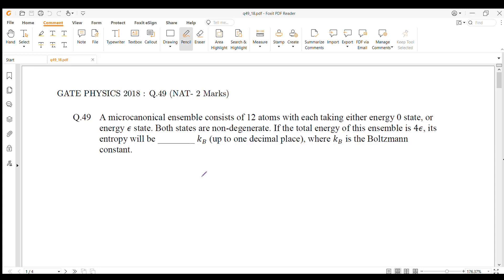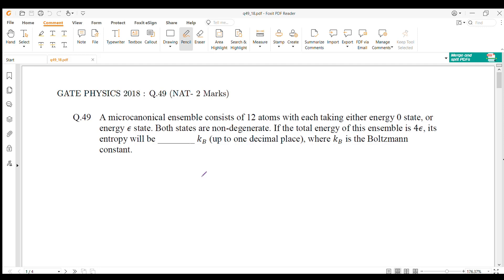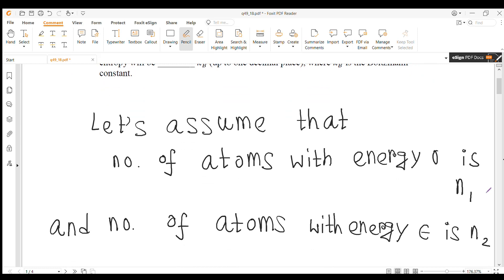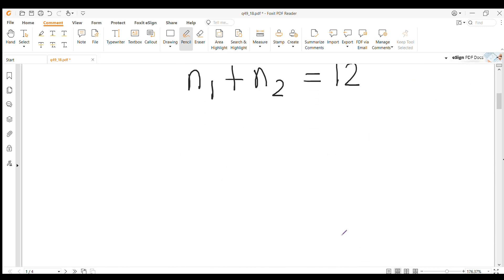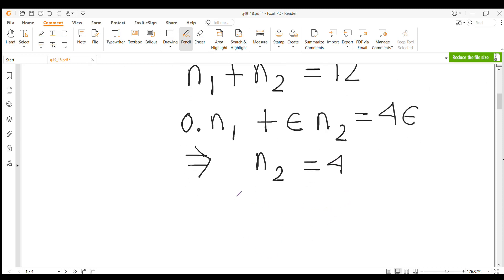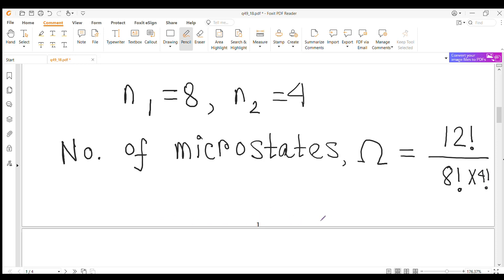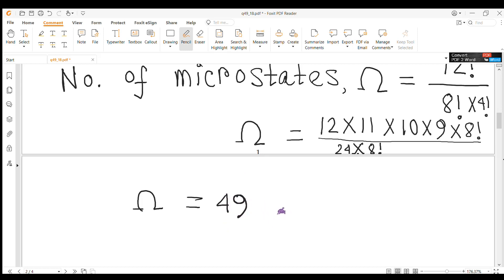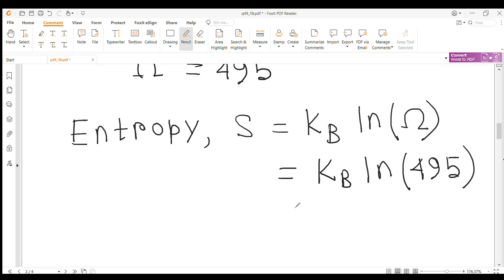Q49 PH 2018